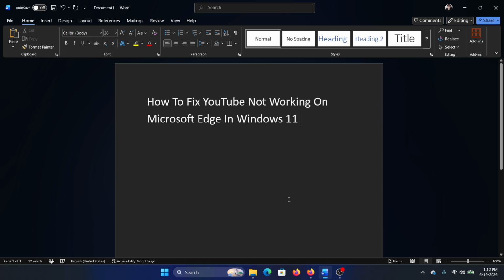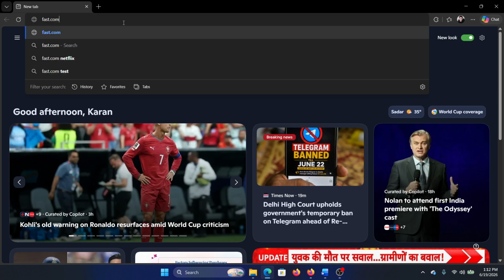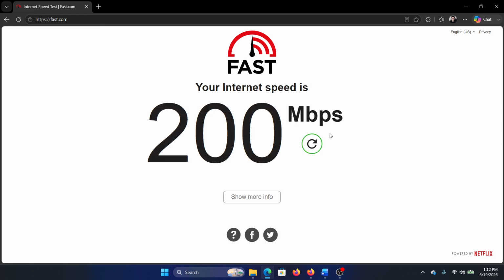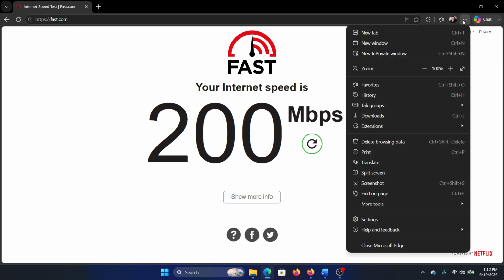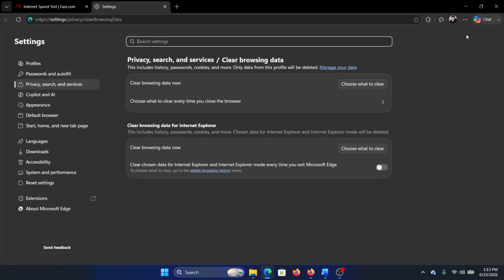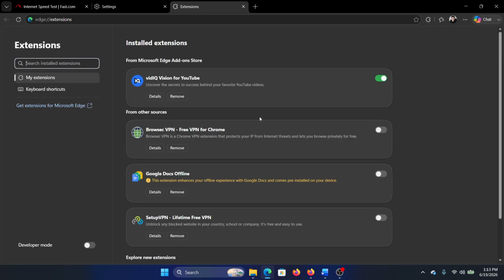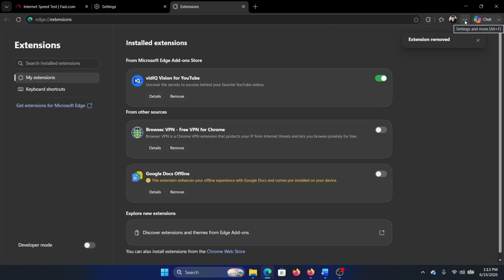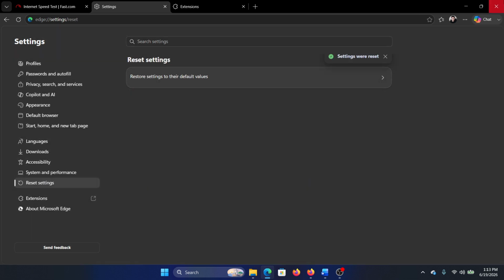How To Fix YouTube Not Working On Microsoft Edge In Windows 11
Video Title: How To Fix YouTube Not Working On Microsoft Edge In Windows 11,

If you wish to How To Fix YouTube Not Working On Microsoft Edge In Windows 11, then please watch this video.